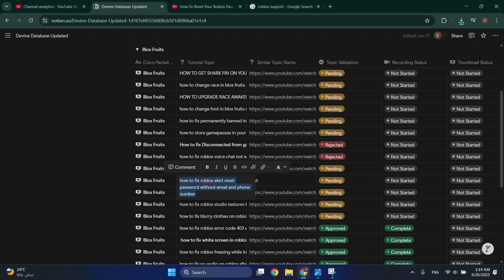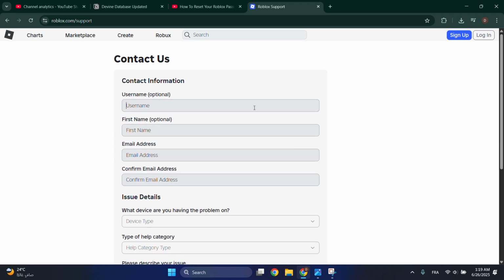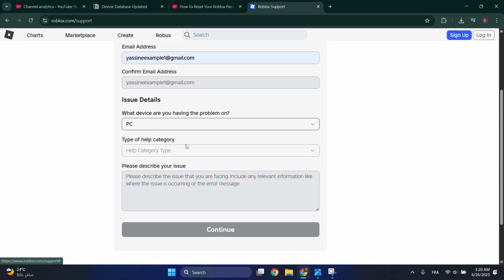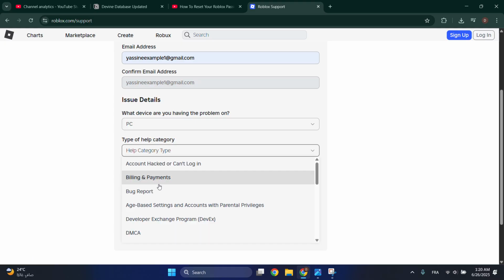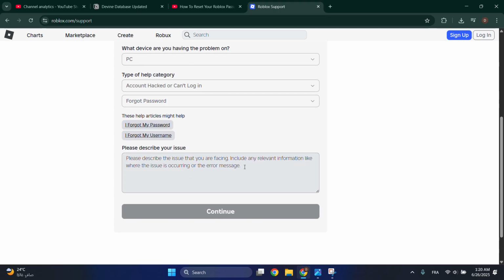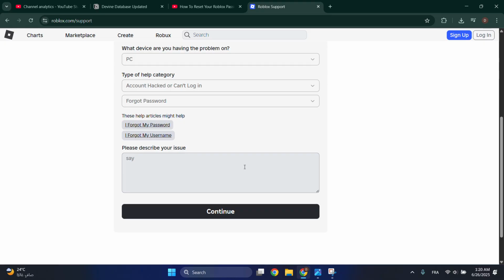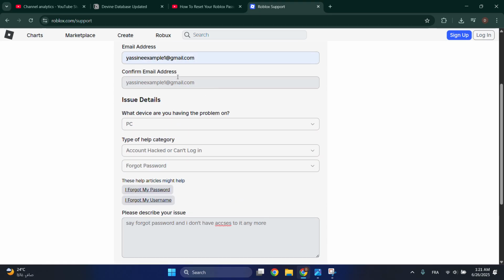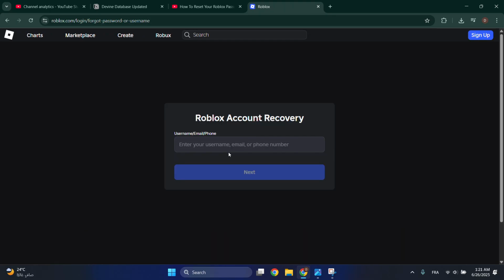How to Fix Roblox Alert Reset Password Without Email and Phone Number 2025 (Fast & Easy Guide)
Learn to bypass Roblox password reset alerts without email/phone access in 2025 for urgent account recovery—perfect for locked-out players or parents resolving compromised accounts via support ticket proof-of-ownership!